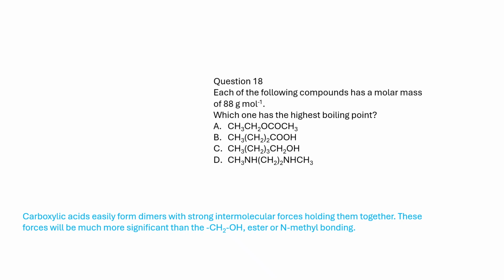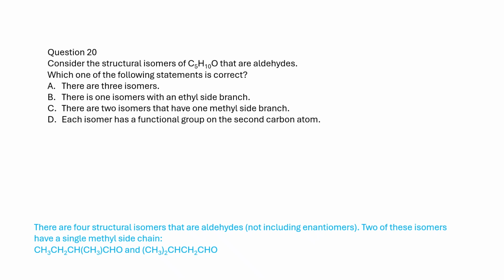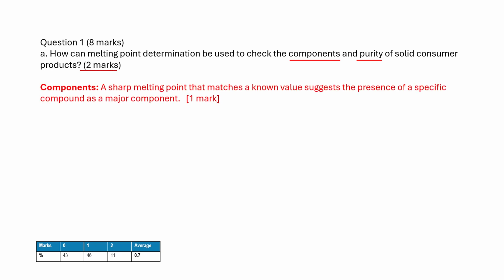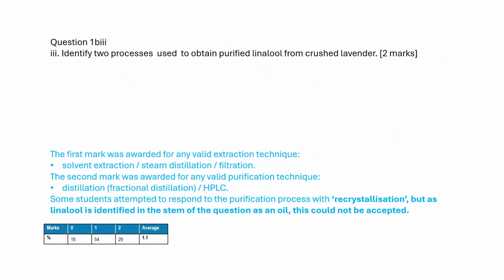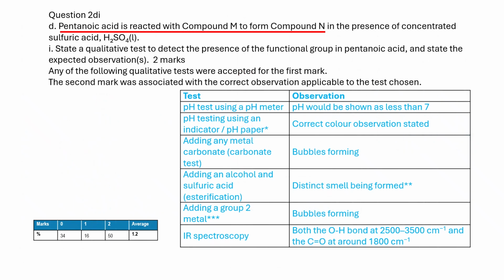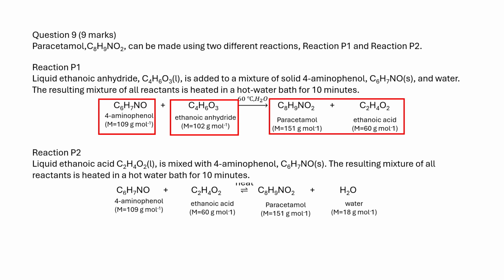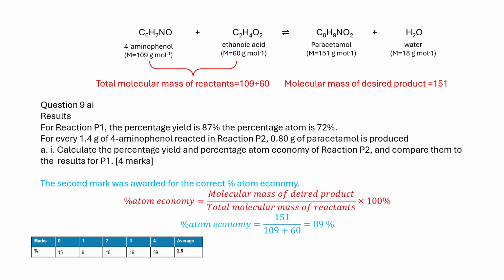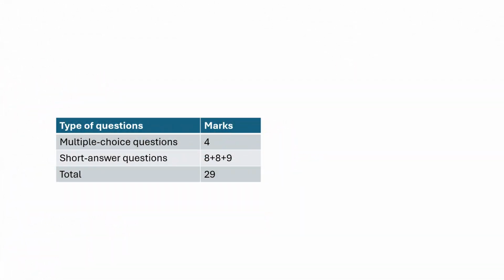2024 VCE Chemistry Organic compounds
Today, we'll be breaking down the organic chemistry questions from the 2024 VCE Chemistry exam.
The section on Organic compounds is worth a total of 29 marks. This includes four multiple-choice questions worth four marks and two short-answer questions worth 25 marks. This 29-mark section represents 24.2 % of the total possible score of 120 points.